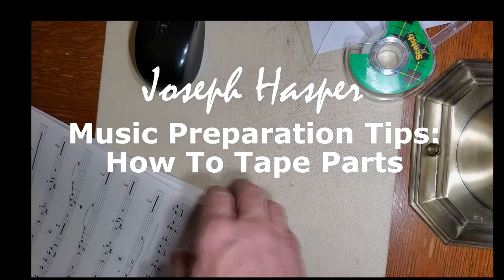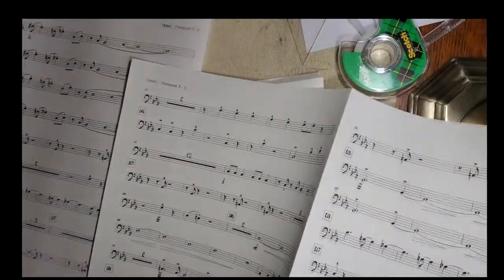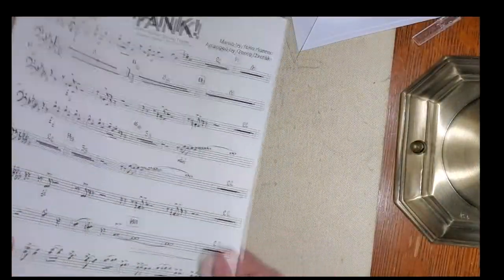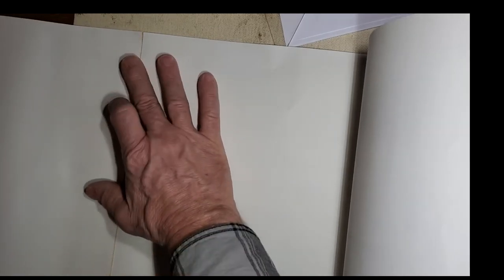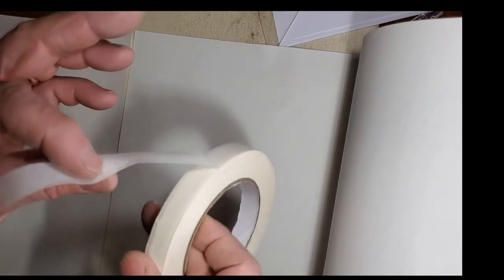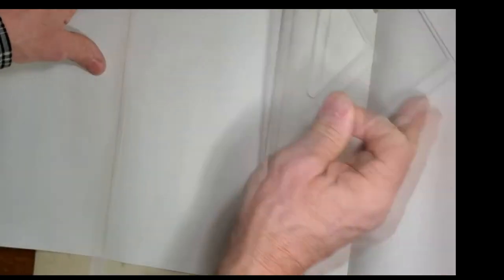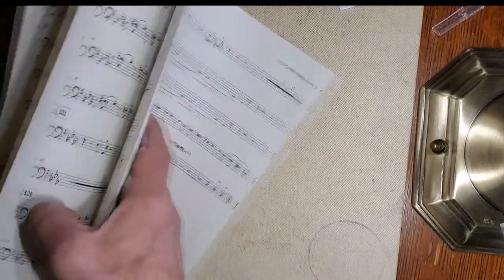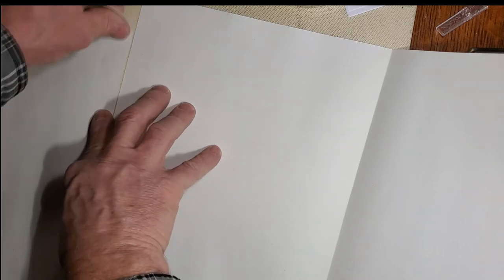Music Preparation Tutorial - Taping Parts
When an instrument part is more than two pages long you will need to tape the sheets together. This simple video shows that right way, using art tape, that will last for years and give a sturdy, professional appearance to your sheet music.